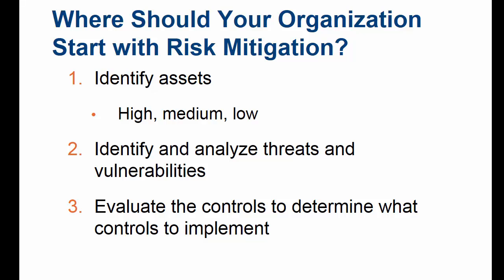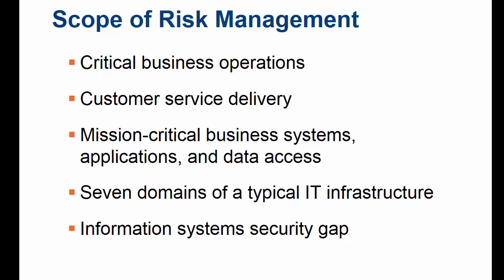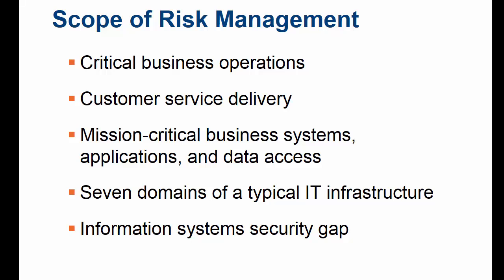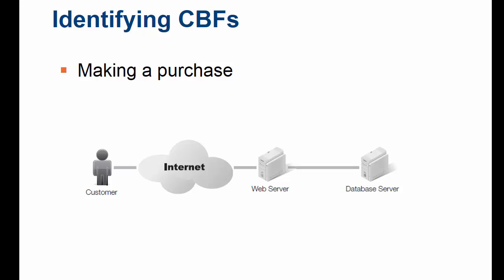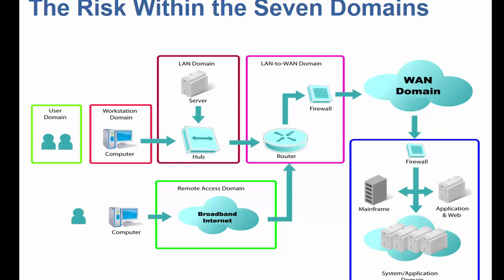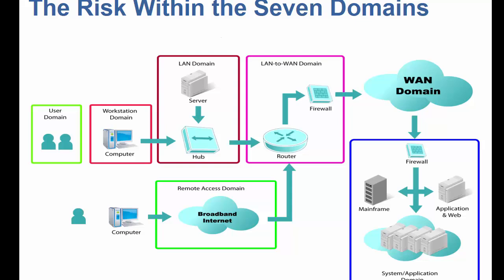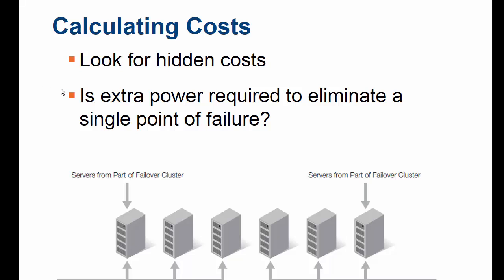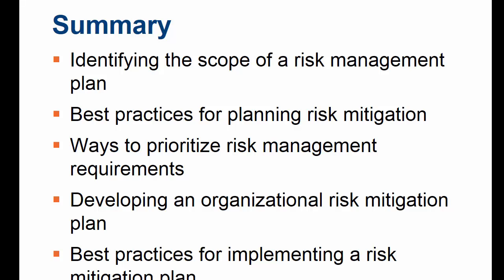ISOL 533 Lesson 5 Lecture